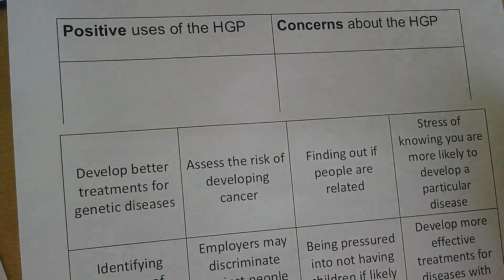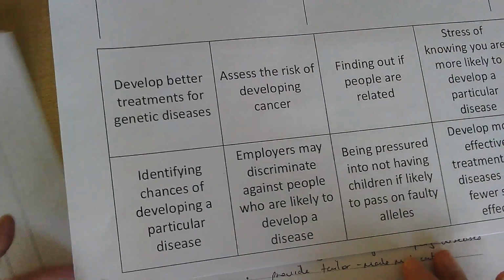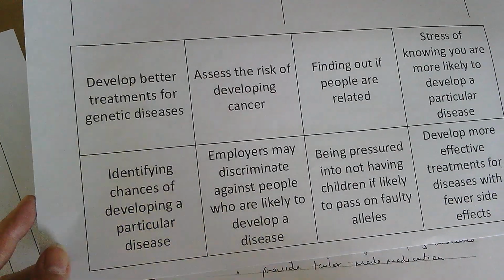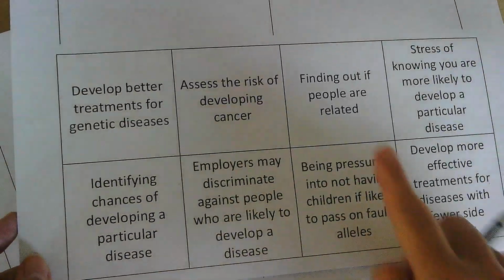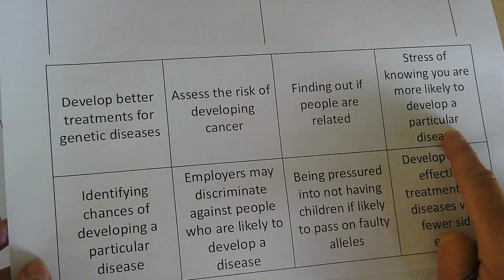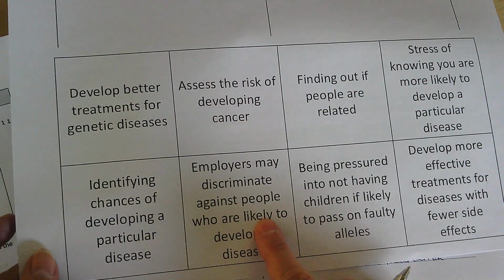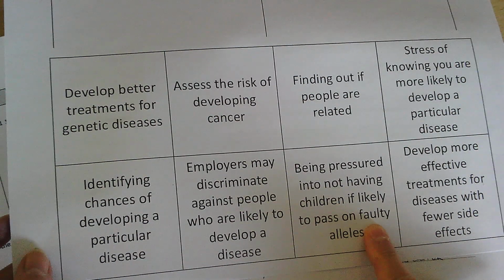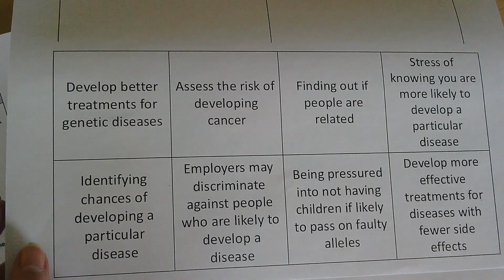Combined Science Biology Paper 1 - Human Genome Project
Mrs Shanagher tackles an exam question on the Human Genome Project.
She explains how to structure your answer, what key facts to include, and how to link your points to gain top marks.